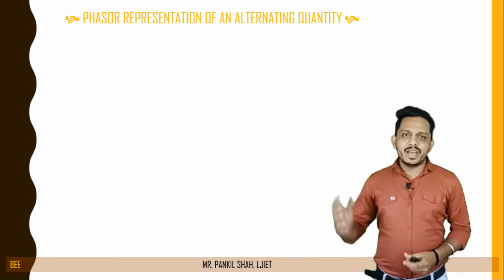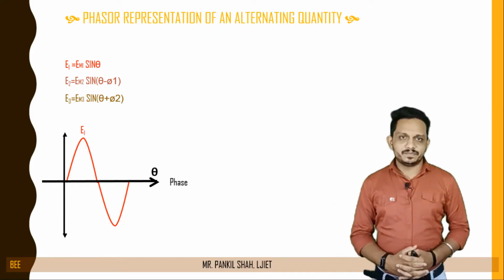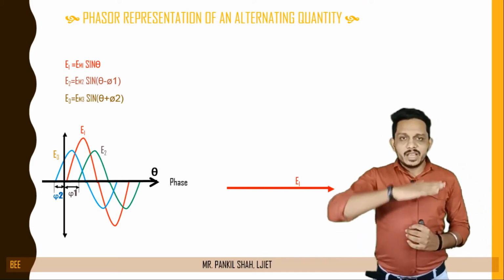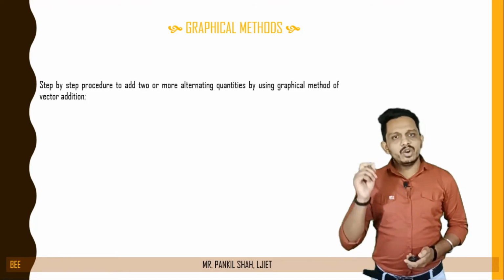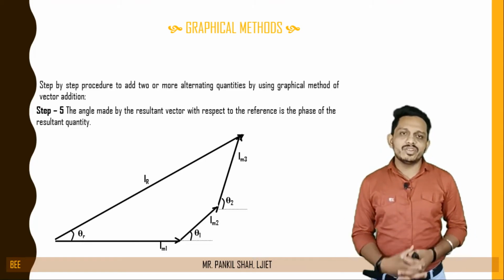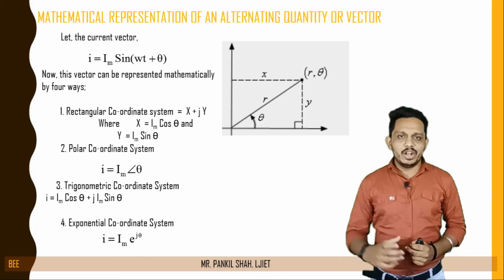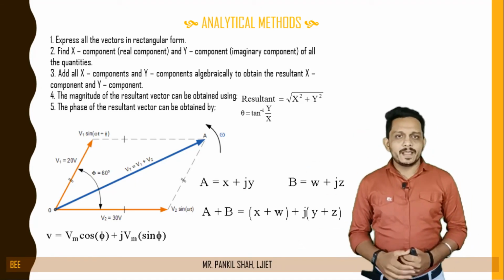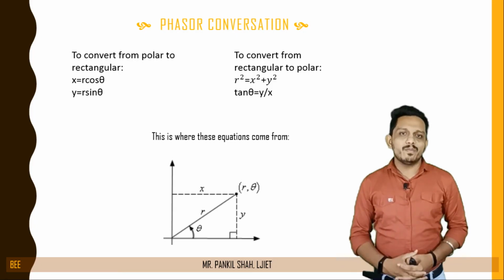Lec-17_Addition of vector quantities| Basic Electrical Engineering | First Year Engineering